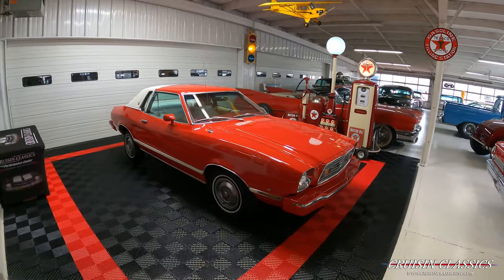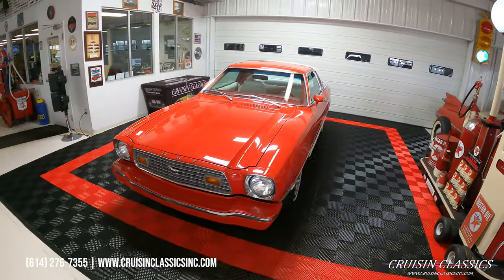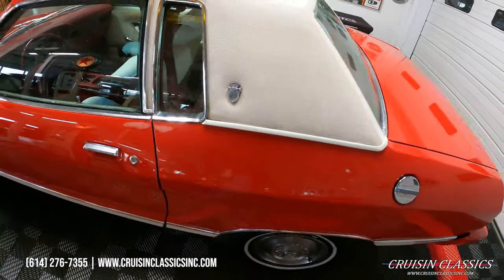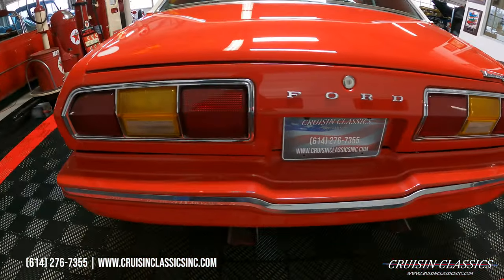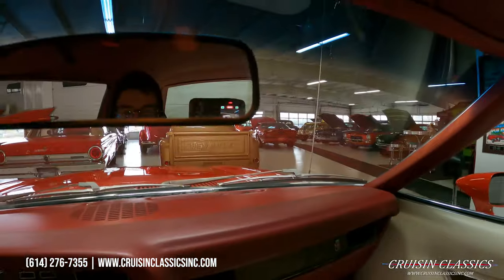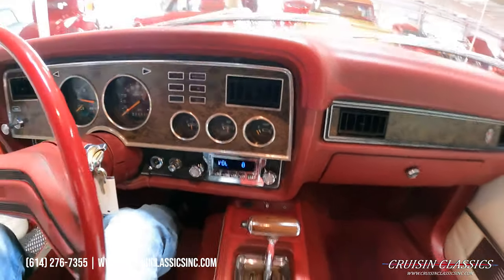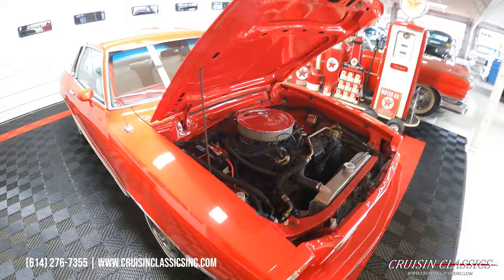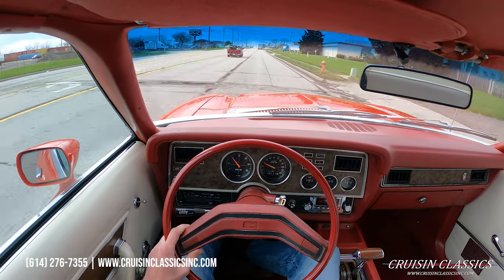1976 Ford Mustang II For Sale | Cruisin Classics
View this car on our website with a detailed description and 60+ HD photos by clicking the following

Timestamps
00:00 Intro
00:04 Walk Around
07:00 Test Drive
13:00 Underneath Photos